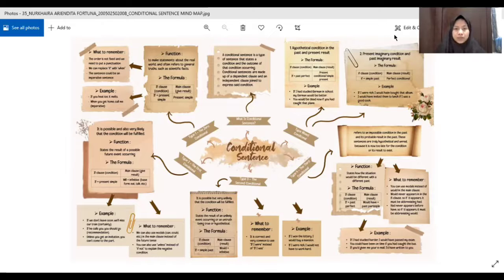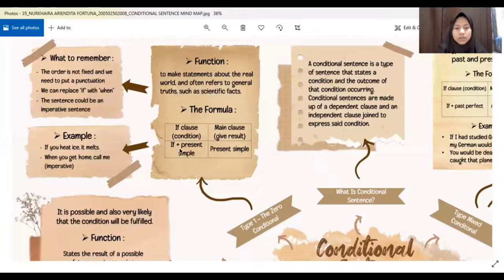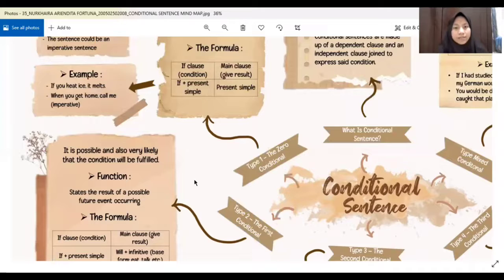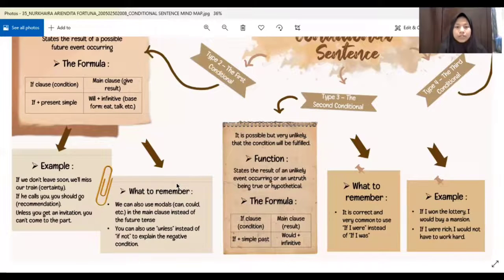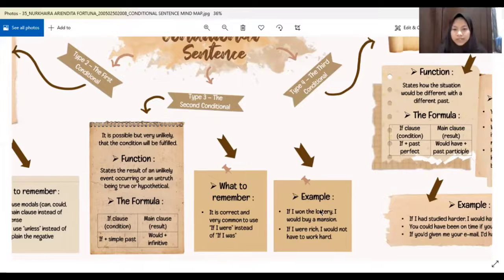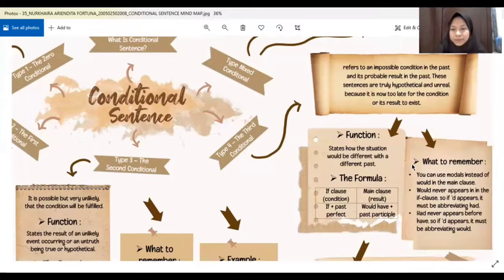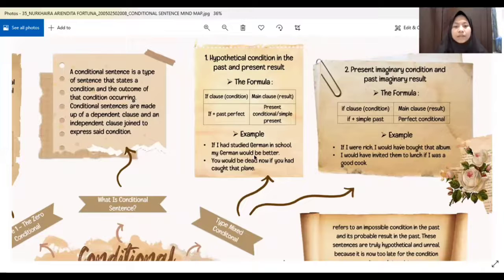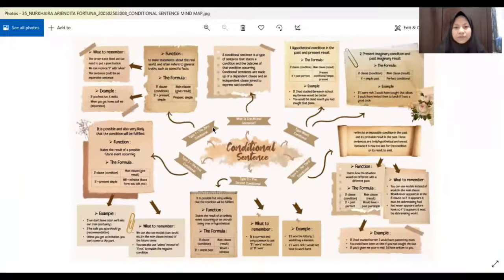FINAL AEG_MIND MAP CONDITIONAL SENTENCE _NURKHAIRA ARIENDITA FORTUNA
Hello folks, this video is about conditional sentences and it is due to one of my courses called Advanced English Grammar. Hope you guys could get anything to learn. Thanks!